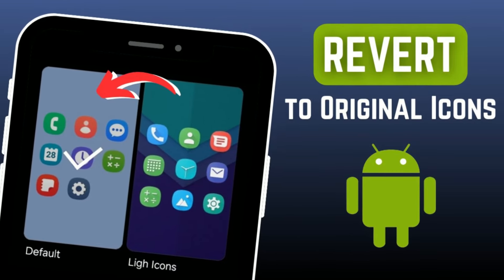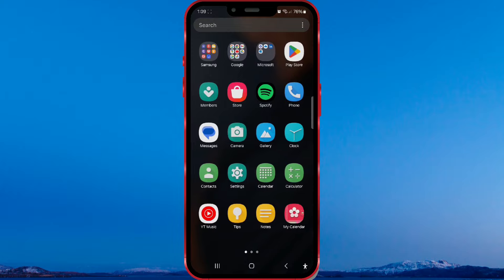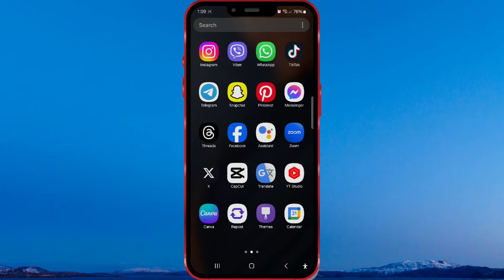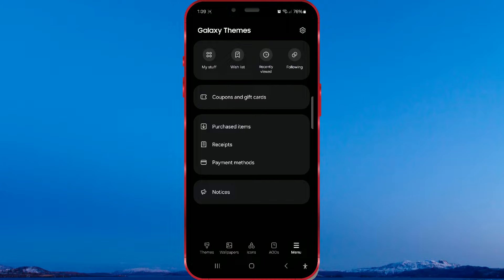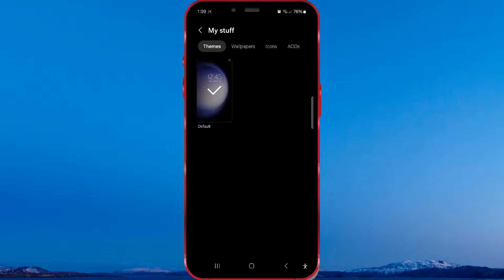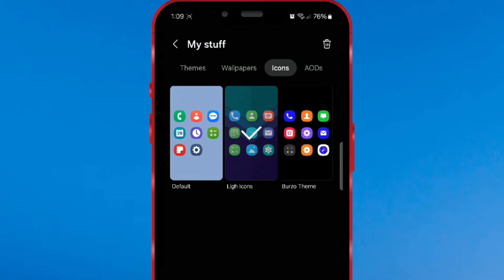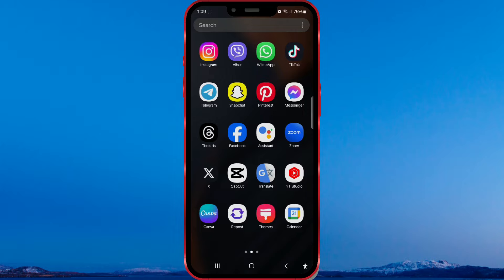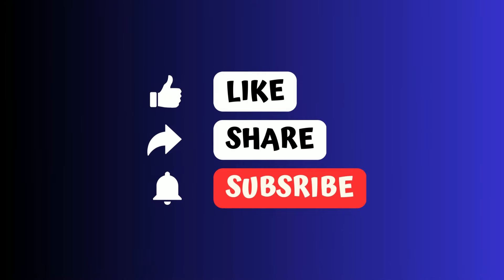How to Revert to Original Icons on Samsung | ONE UI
Are you looking to revert to the original icons on your Samsung phone?
No problem! We've got a simple solution for you.
In this quick tutorial, I will show you how to restore the original icons on ONE UI 6.1. The process is similar for older versions of ONE UI as well.